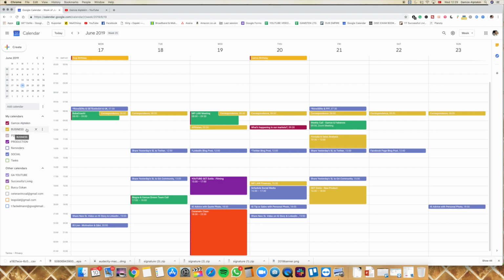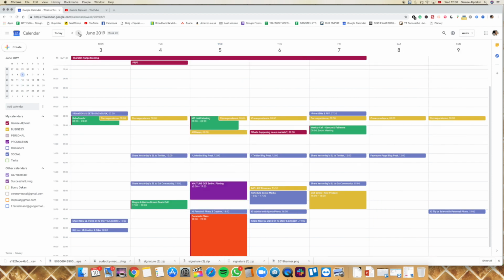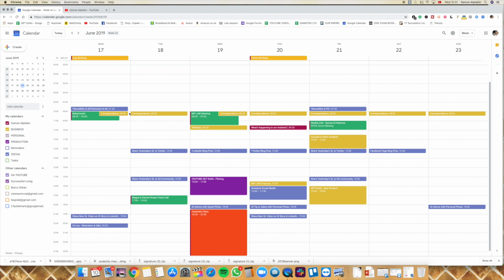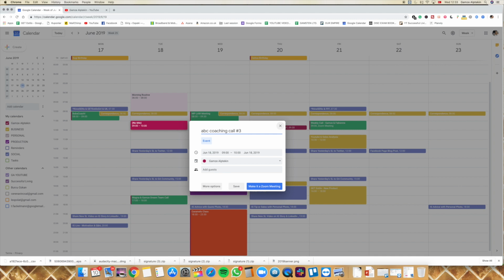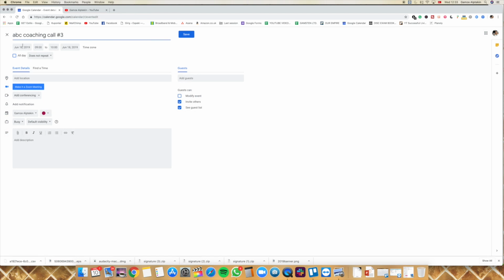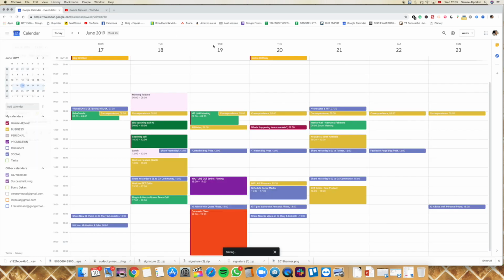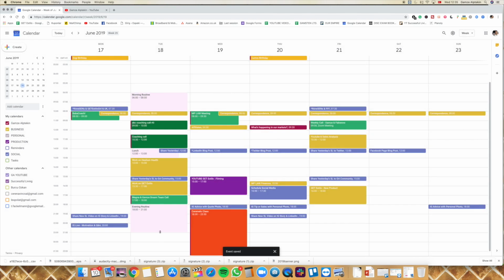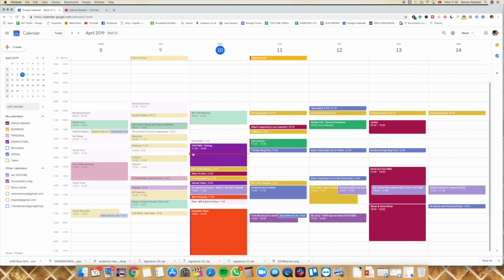TIME BLOCKING for Productivity | How to Use Google Calendar for EFFECTIVE Scheduling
✨ Use TIME BLOCKING as productivity boost ✨
✨ How to Be More Effective with Google Calendar ✨

Our days and schedules are often completely cluttered and we jump from task to task.

This is significantly decreasing our productivity and efficiency with whatever we do.

We expose ourselves subconsciously to unnecessary stress by always trying to catch up. This is neither healthy nor sensible.

Time Blocking will help you take the craziness out of your schedule.

It is super easy to implement with Google Calendar (or any other electronic calendar tool) and it will boost your efficiency.

Learn how to manage your time and get more done. This time management strategy is focused on entrepreneurs but works for all busy people, from working moms to college students.

→ Google Calendar
→ GET Estilo Planners

✨ If you liked this video, then you will love these!

✨ ABOUT ME
Hello! My name is Gamze, a Turkish woman living in London with a German hubby and a Golden Retriever!
I am a business coach and a serial entrepreneur with 7 very different businesses. I share my best tips for planning and business for multi-passionates here on my Youtube channel for free!
If you are an entrepreneur or someone with a 9-5 job and a side hustle, my tips are for you!

✨If you want to contribute by adding subtitles to my videos, please feel free